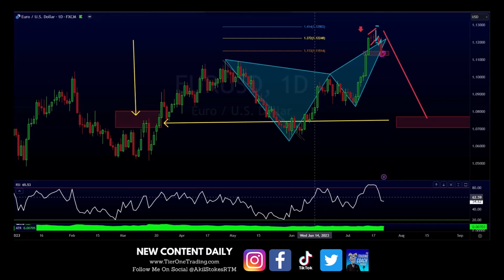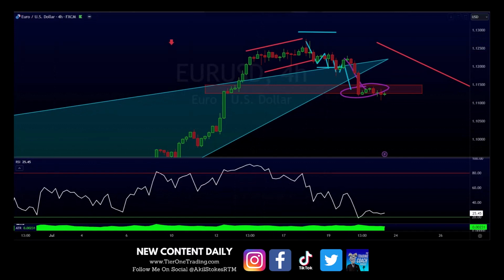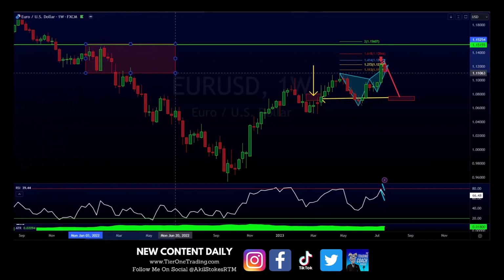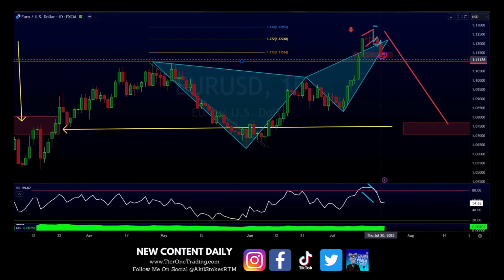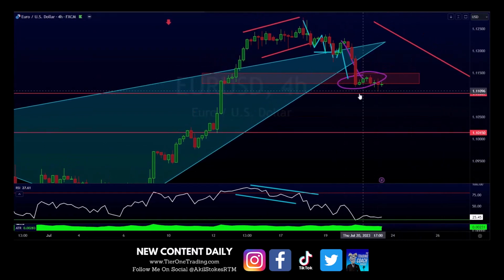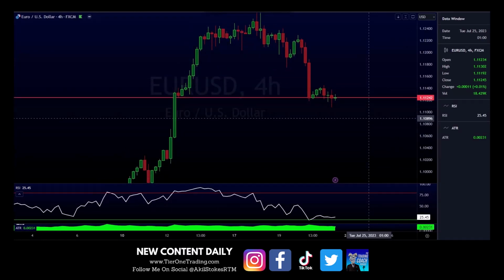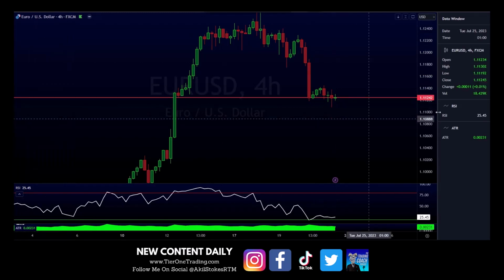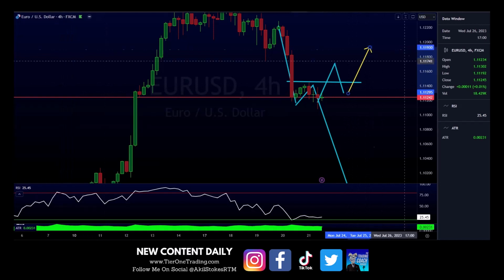EURUSD - Bullish Pullback Trade - Why Is This Double Bottom UnTradeable for Me?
Last week we took a look at the EURUSD & had shorts on the radar. Now that those shorts have played out, we're once again looking for the next opportunity to get long. In this video we'll look at a potential pullback trade with a large continuation potential as well as a lesson on what validates or invalidates certain double tops & bottoms for me.

Akil

Opinions/Commentary